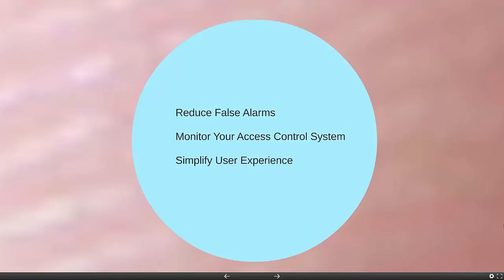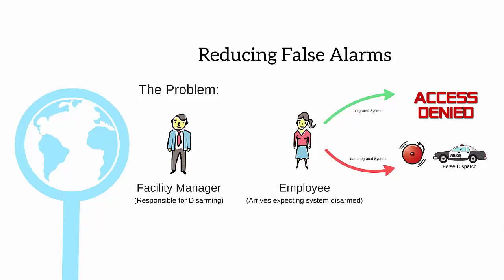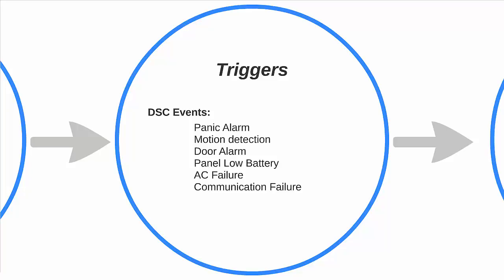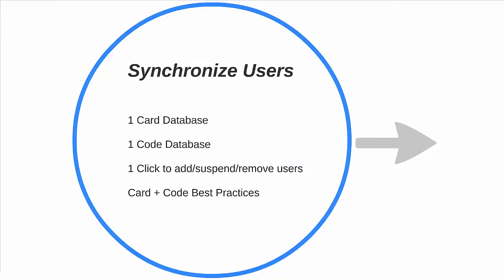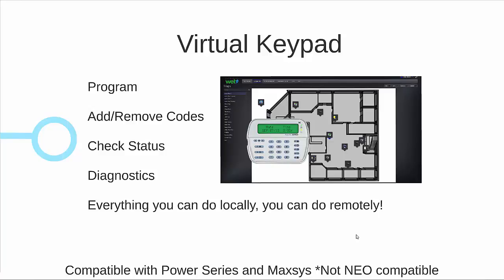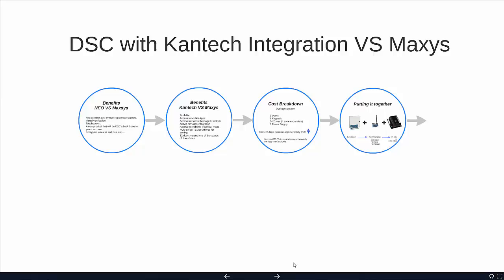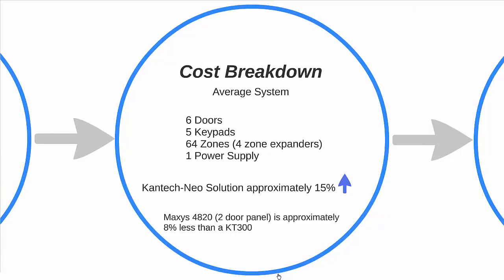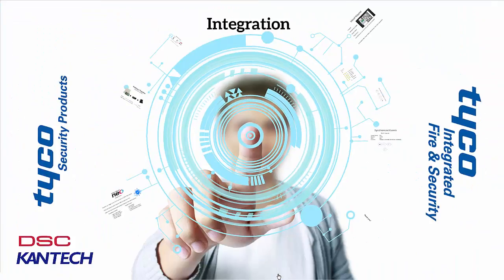OTMP Intrusion Integration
Thank you for taking the time to watch the video. Once complete please fill out the quiz by clicking this